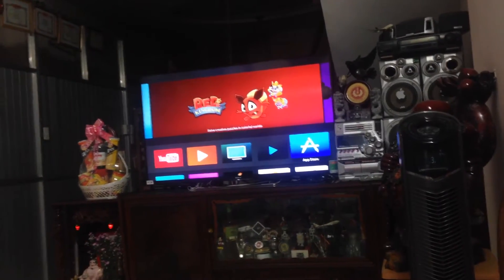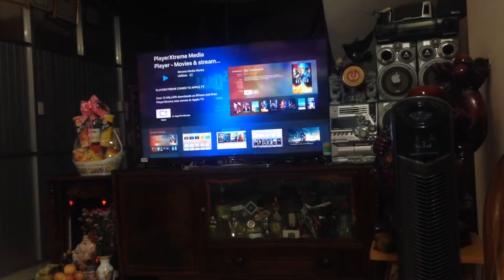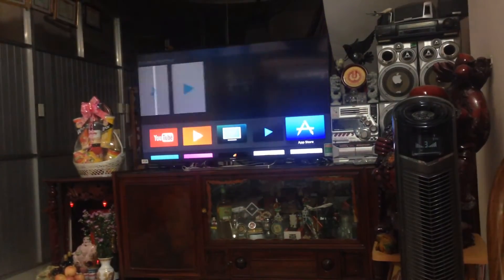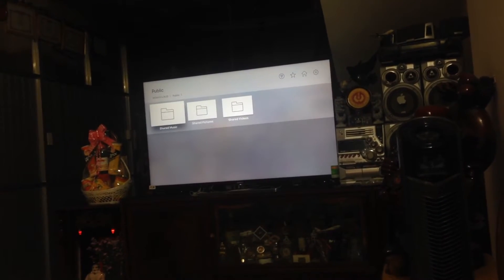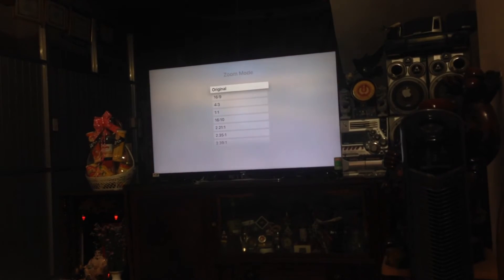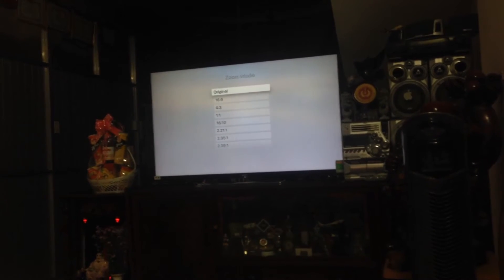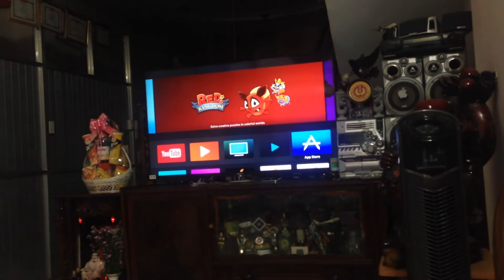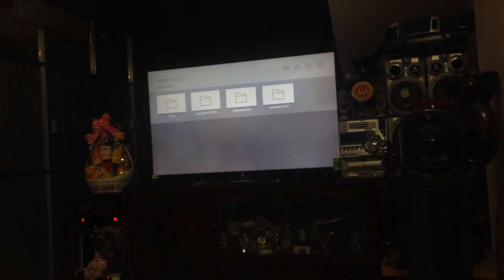WD My Cloud streams movies to Apple TV 4 using PlayerXtreme app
You can use WD My Cloud to stream to Apple TV 4 through PlayerXtreme app on App Store

If you want me to review games, send message to my Twitter: @superquanganh (SuperQAx Club)